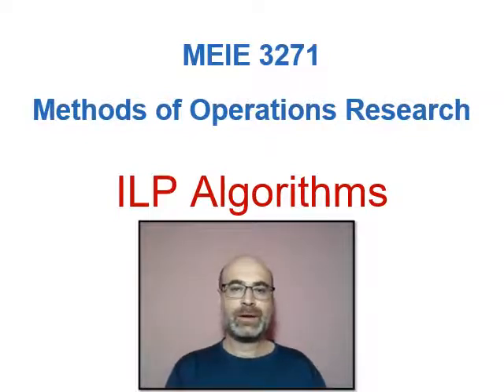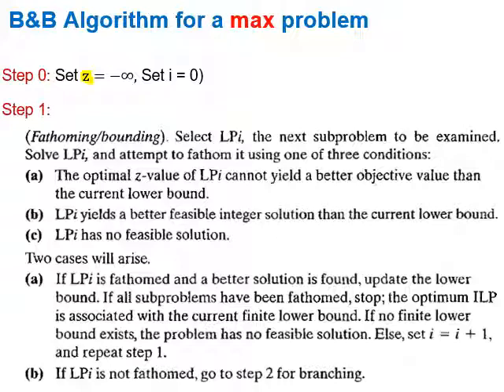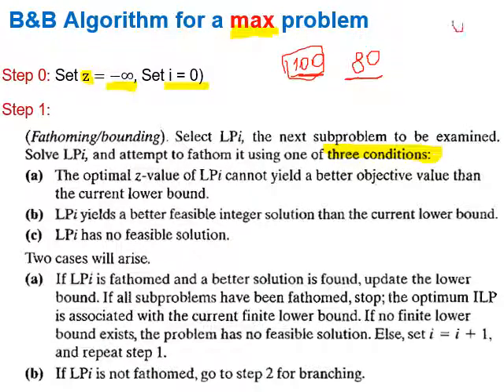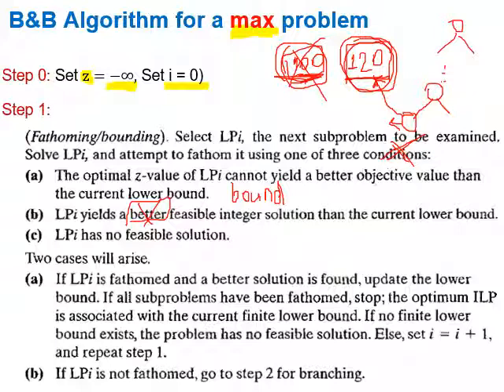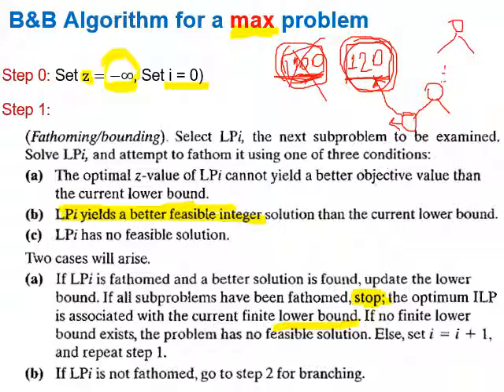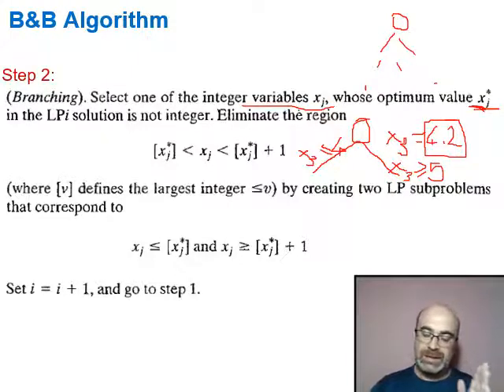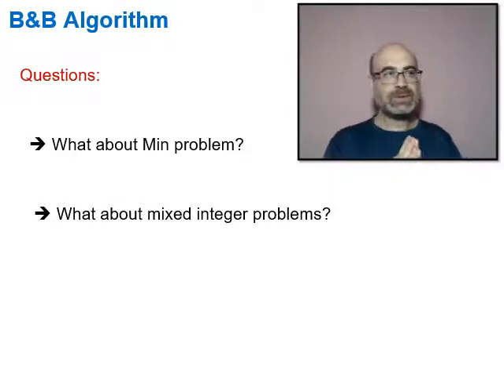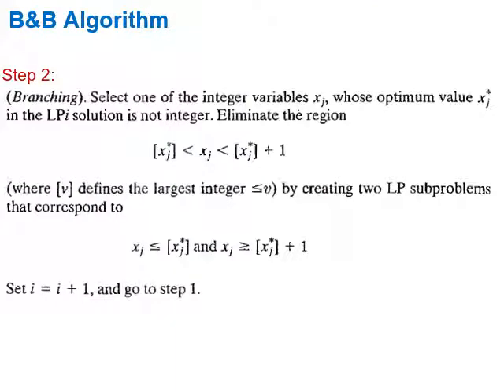IP Algorithms 002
Steps of the Branch and Bound algorithm for maximization and minimization problems